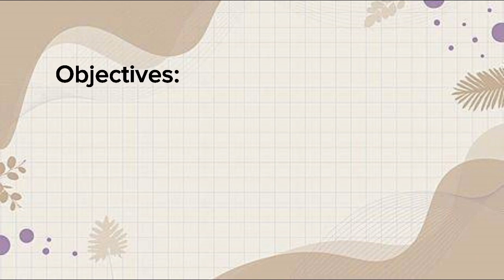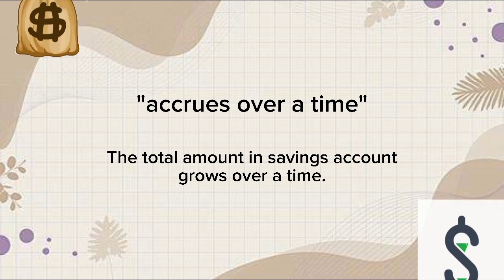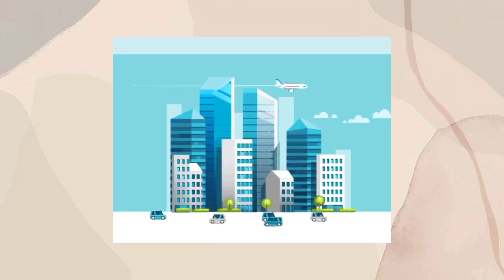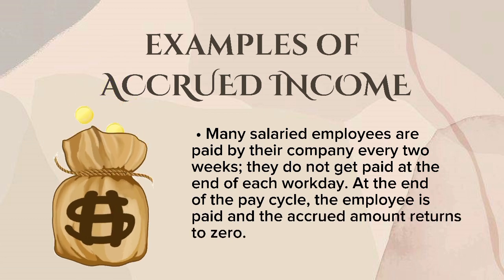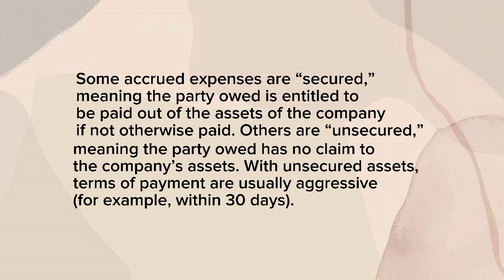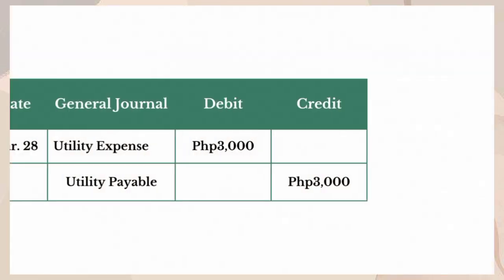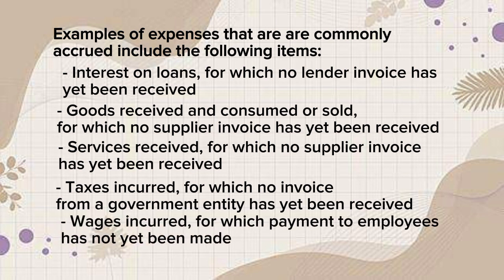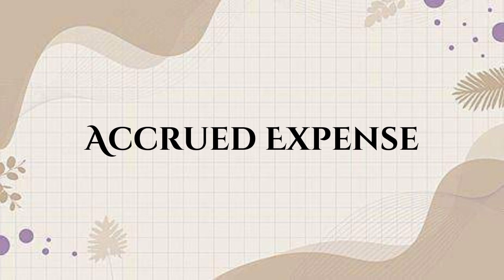Accrued Income Accrued Expense Disney...